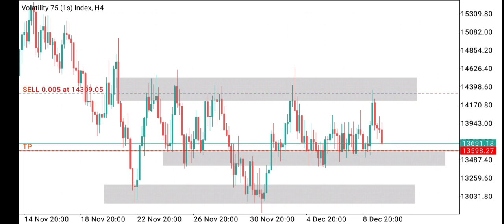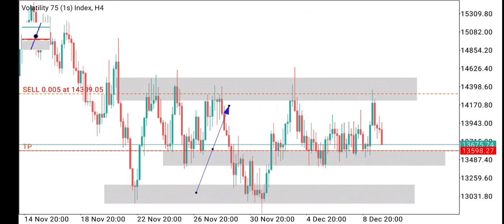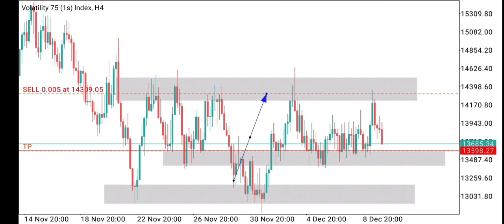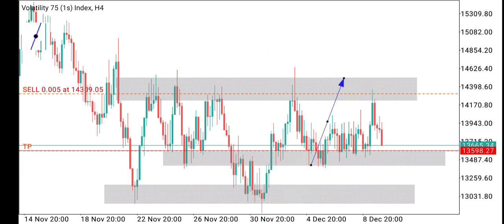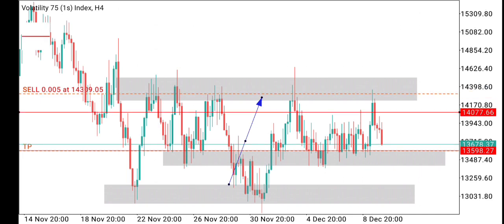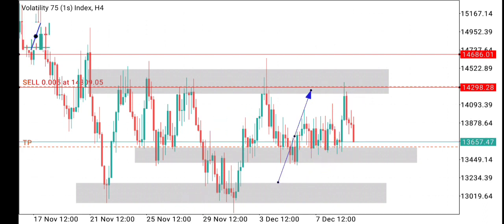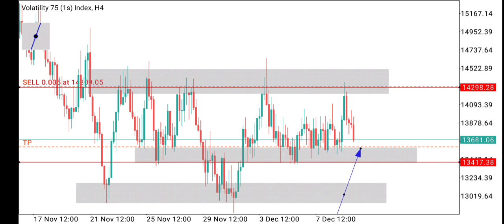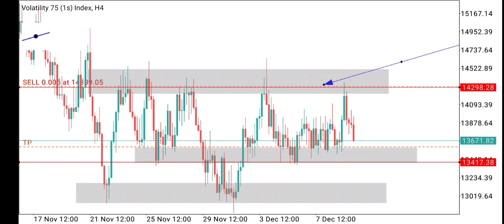VOLATILITY 75(1S) CAN GROW SMALL ACCOUNT WATCH THIS VIDEO NOW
WANT TO KNOW MORE ABOUT MY ANALYSIS GROUP, Message Lawcoolmfx on WhatsApp.

IF YOU ARE ALSO INTEREST IN MY MENTORSHIP PROGRAM Message Lawcoolmfx on WhatsApp.